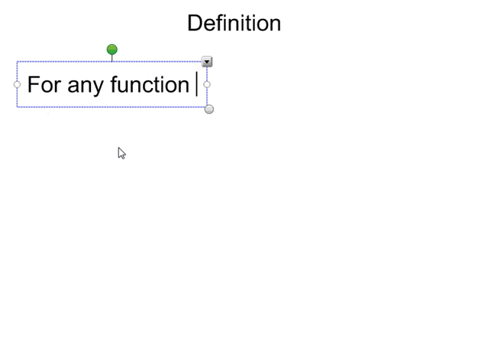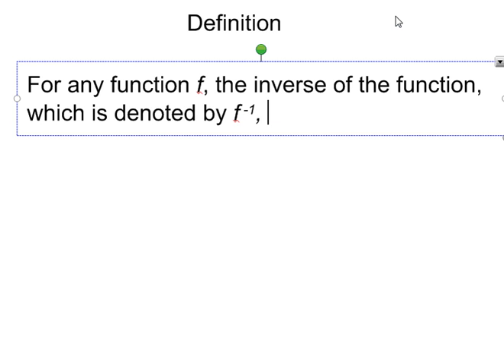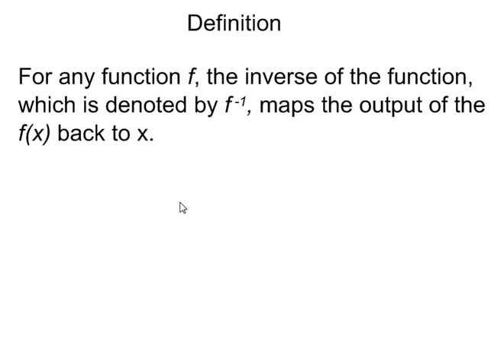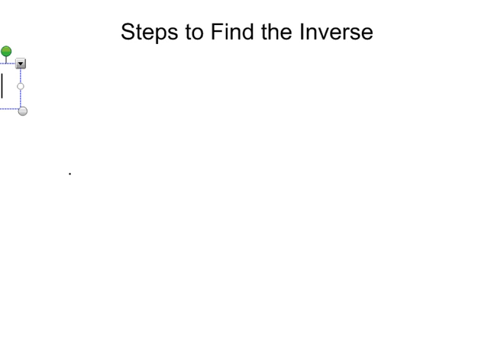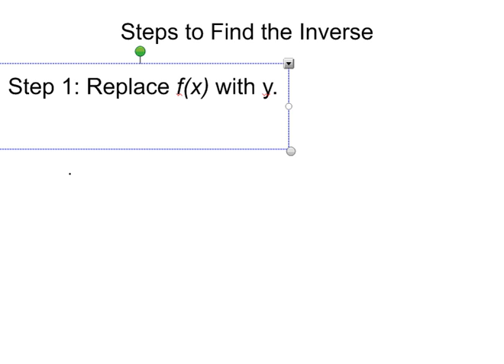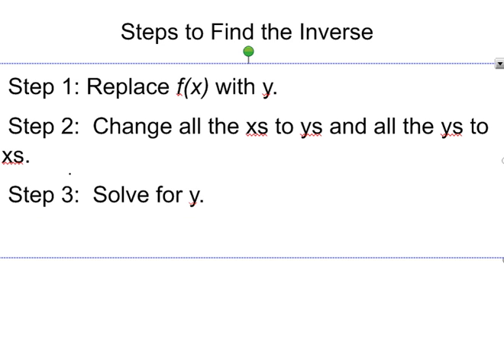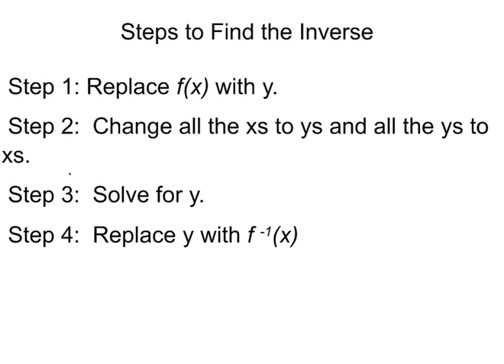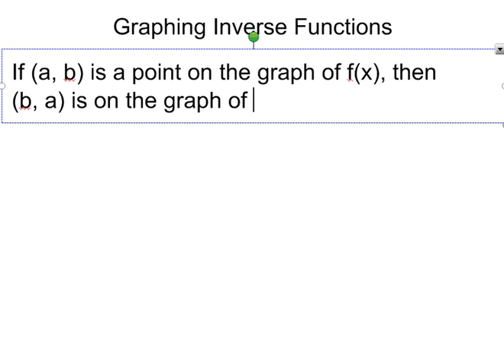Inverse Functions Notes